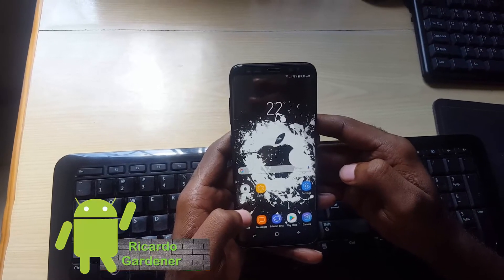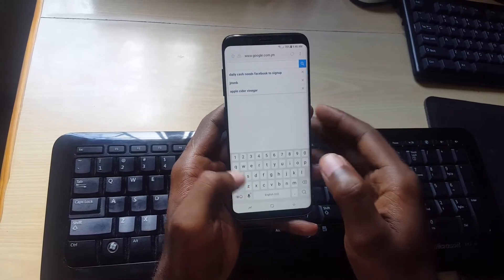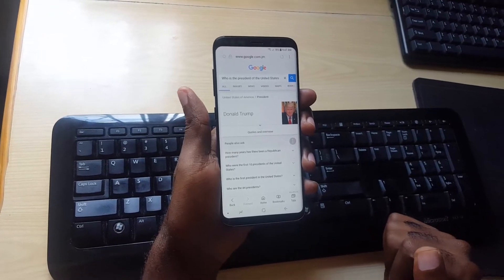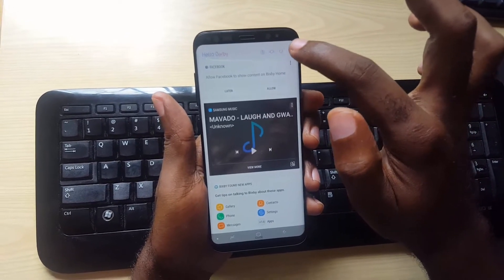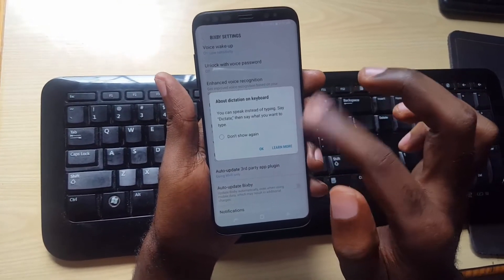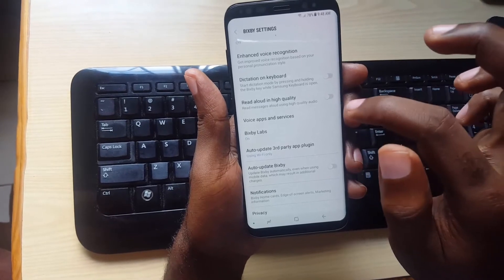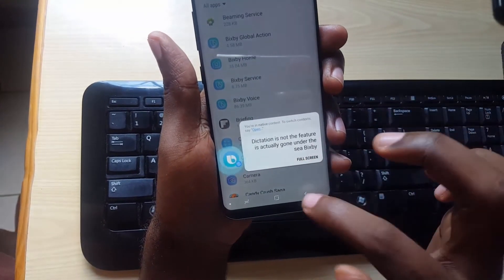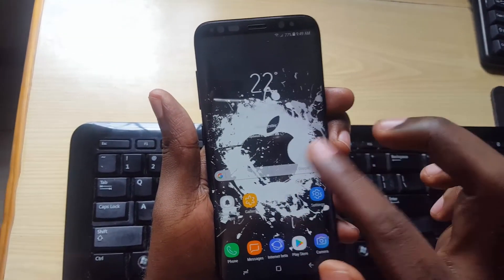BIXBY DICTATION not working Fix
Here is how to enable, Use and Fix issues related to Bixby dictation where the feature may not be working for you.Some users have reported that the Bixby Dicatation not working which prevents them from inputting text without typing while holding down the Bixby key.